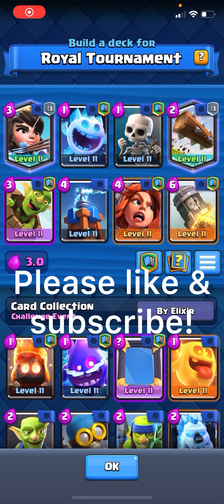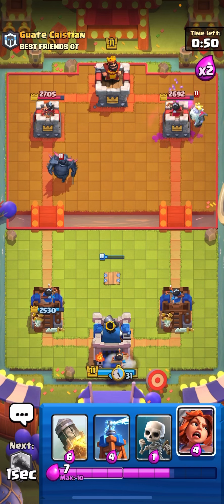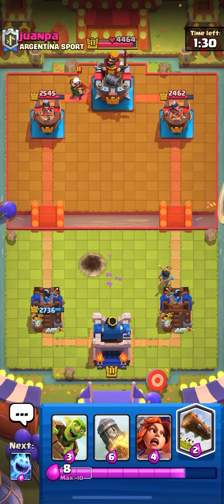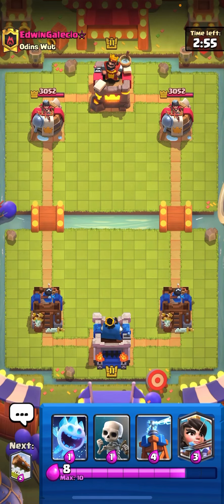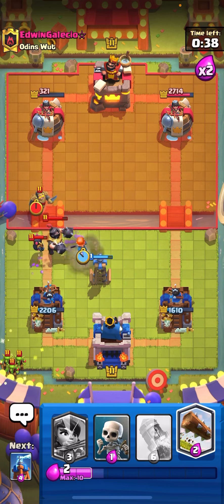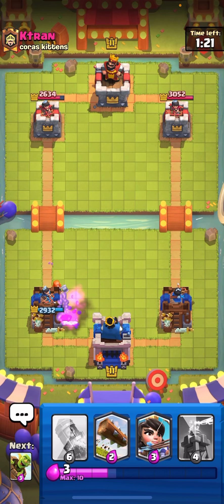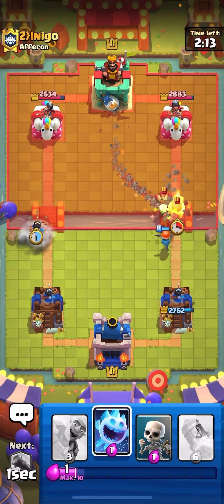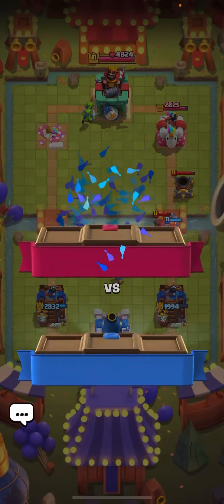BEST DECK FOR GLOBAL TOURNEY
I hope you enjoyed the video. It helps my channel grow and others find me.

Folllow me on Twitter- ThebestclasherG